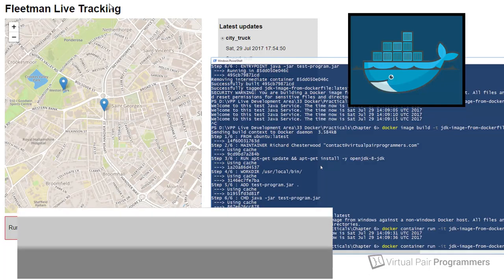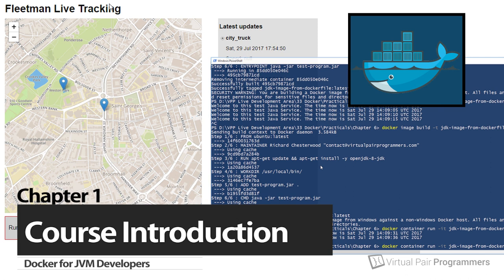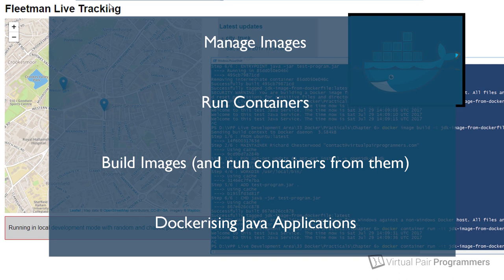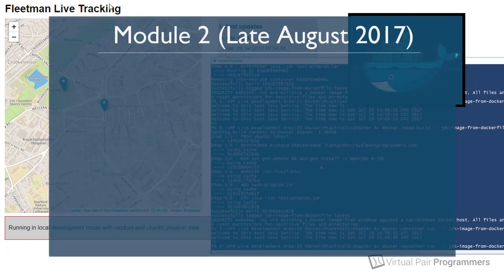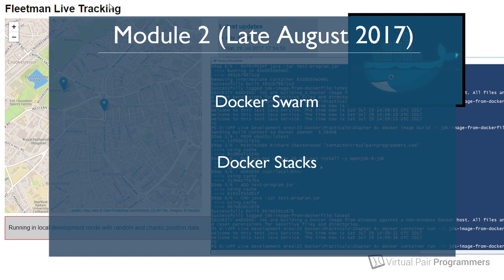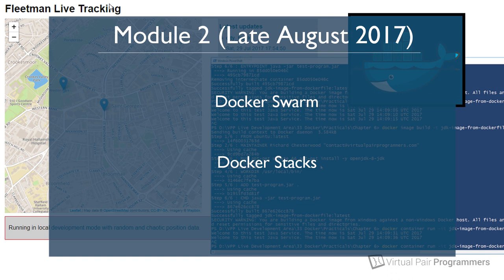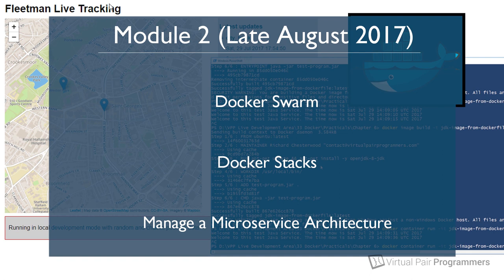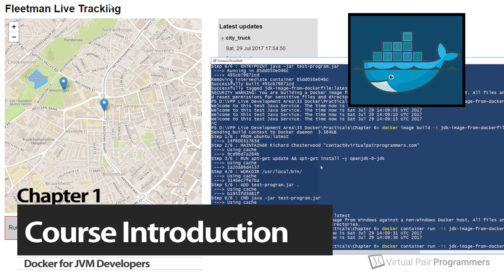Docker for Java Developers - course extract, Introduction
This is an extract from the Virtual Pair Programmers Docker for Java Developers.  A quick “getting started” guide for all JVM based developers.